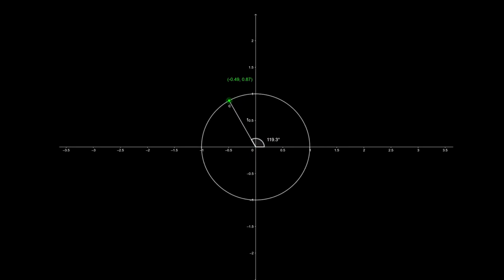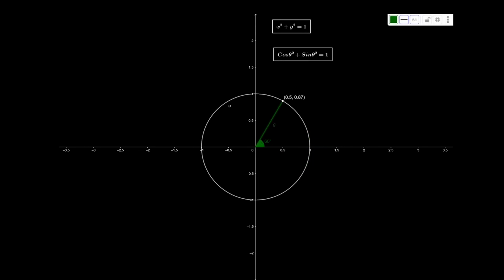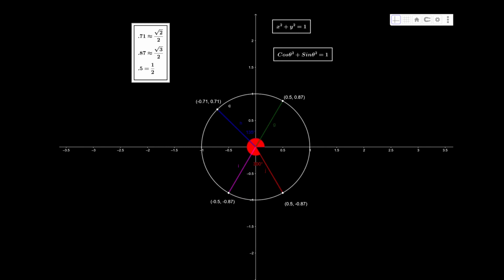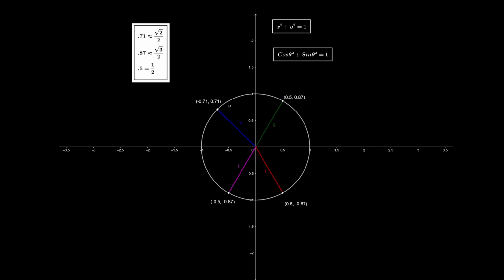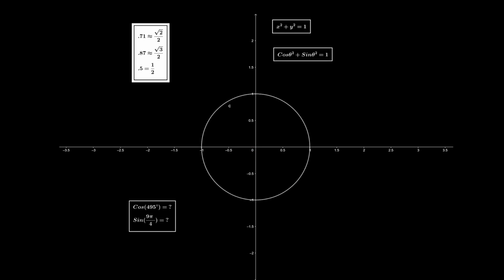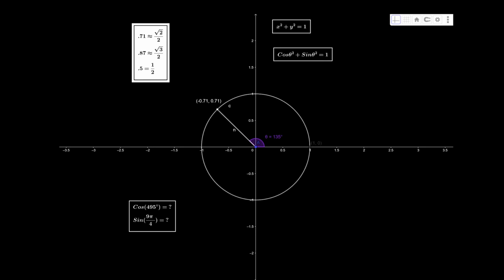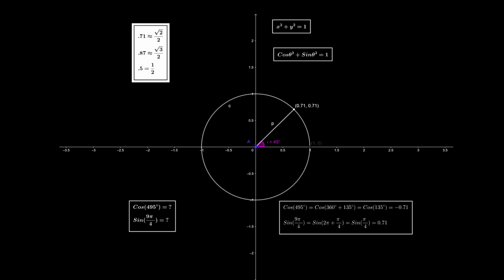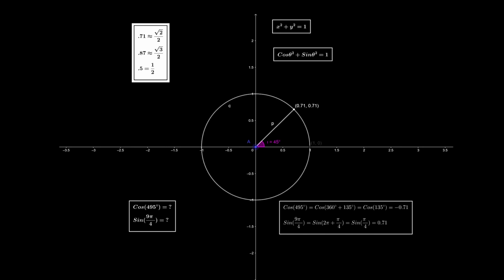Unit Circle Part 2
For the Unit Circle we can simplify our trigcunctions to :

Cos(theta) = x
Sin(theta) = y

Let's see how we can use coterminal angles to help evaluate some trig functions that have angle measures greater than 360 degrees or 2pi radians